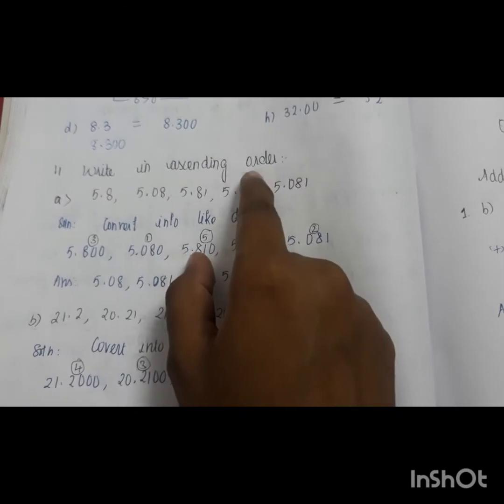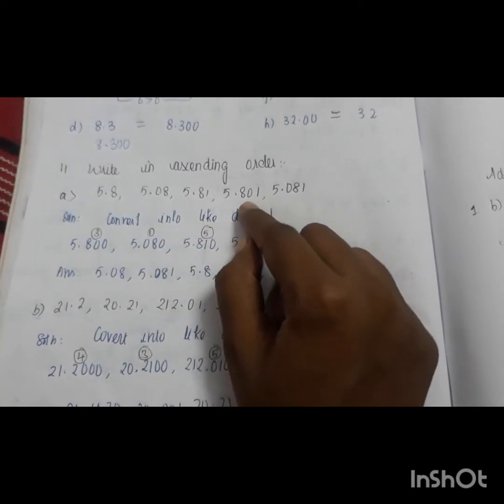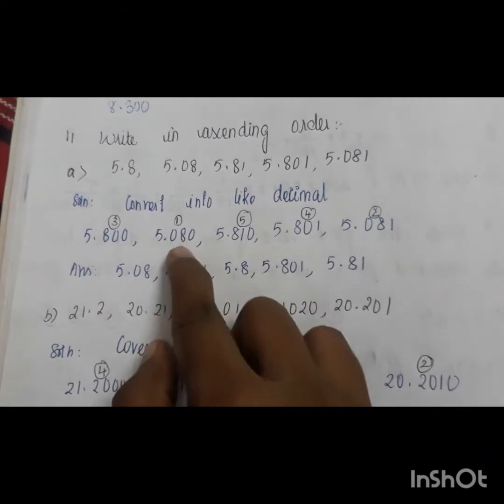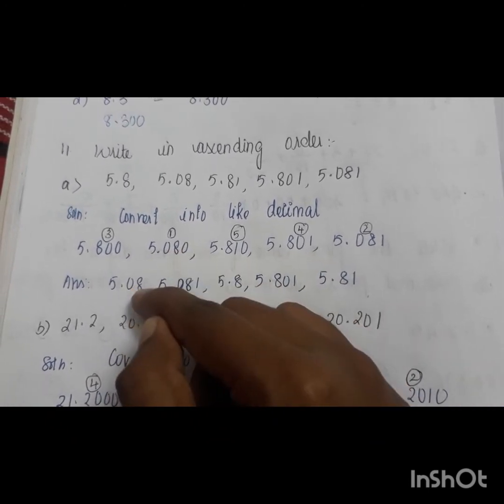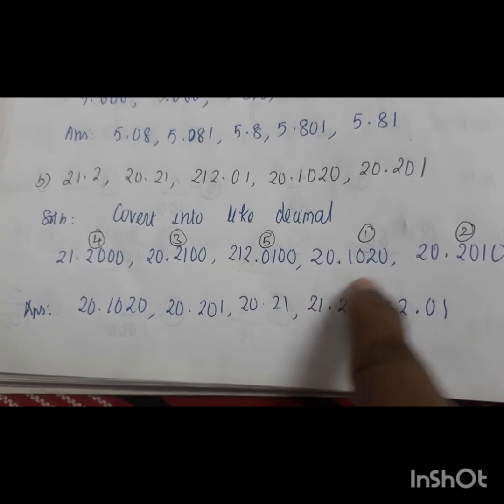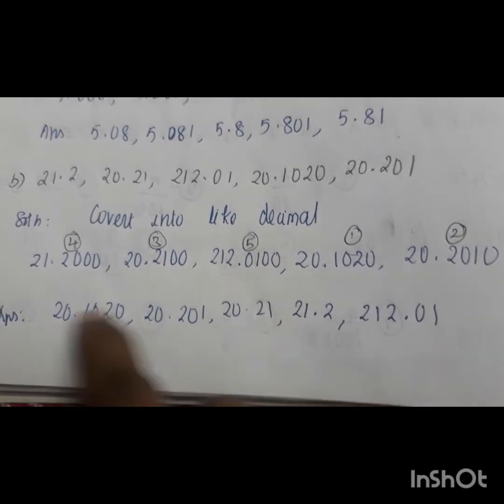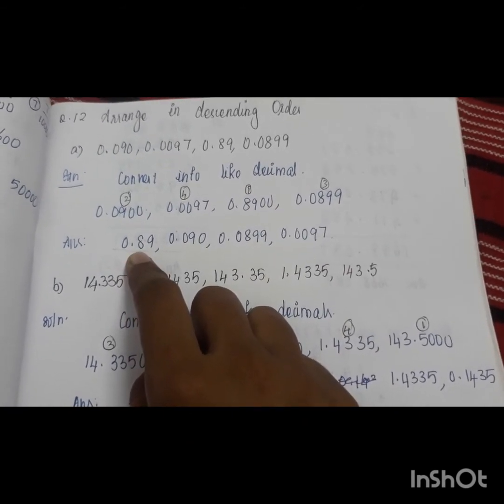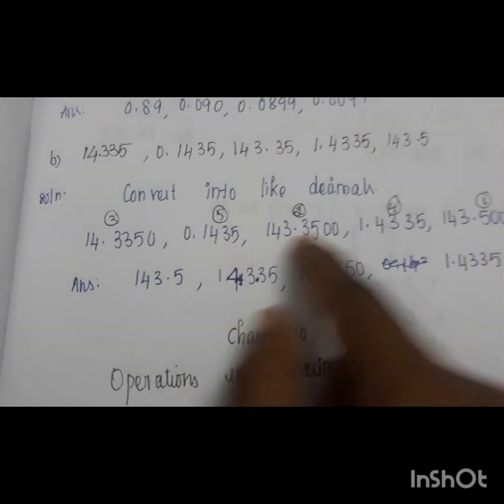Exercise 9A Q.11,12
Ascending order and descending order